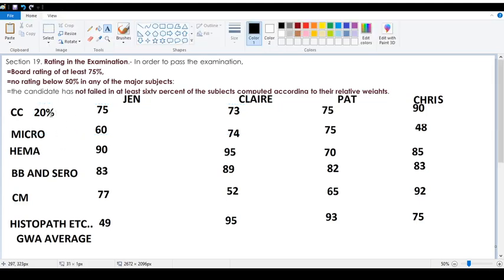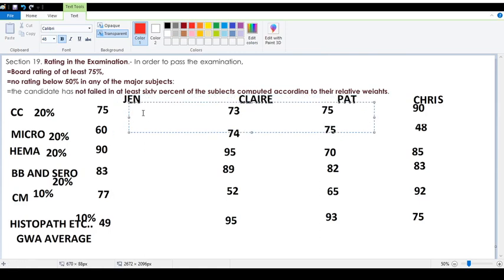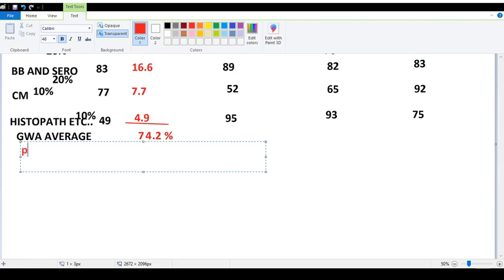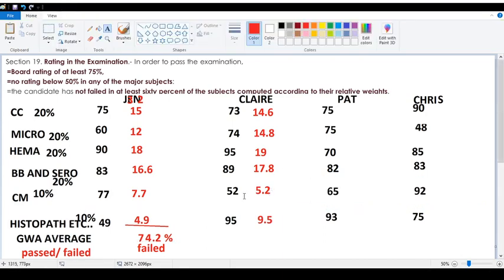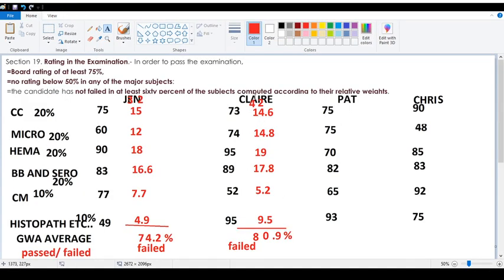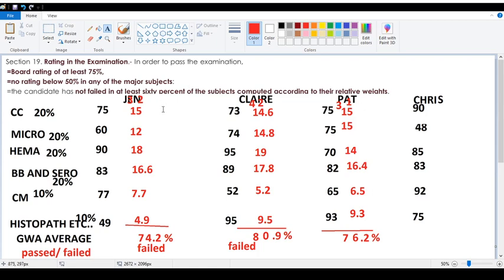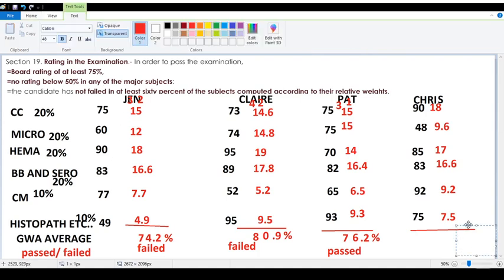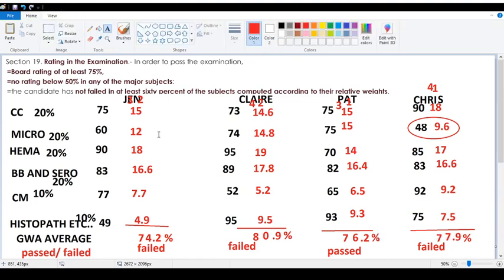computation for the board rating